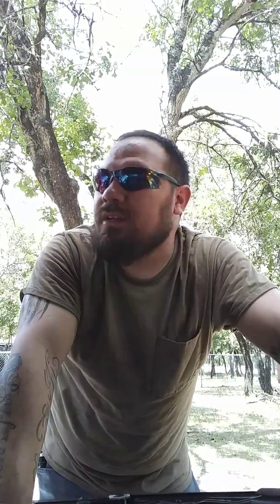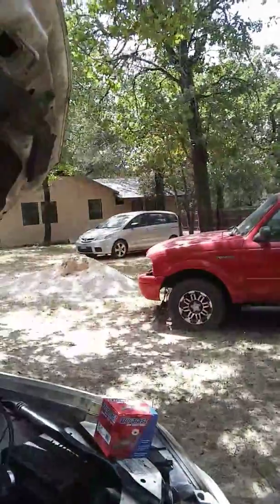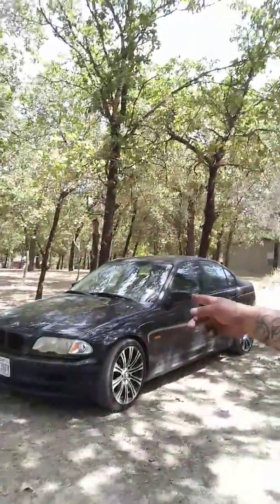Working on an Impala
05 impala and update